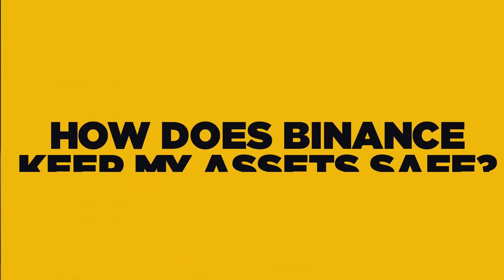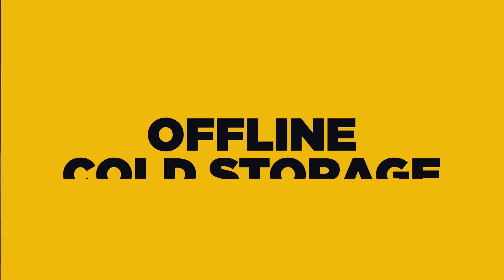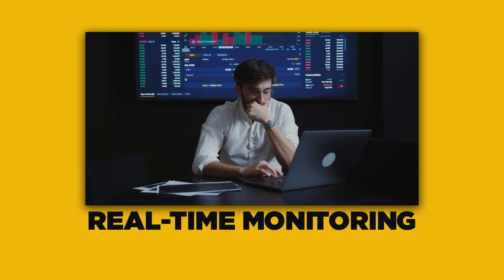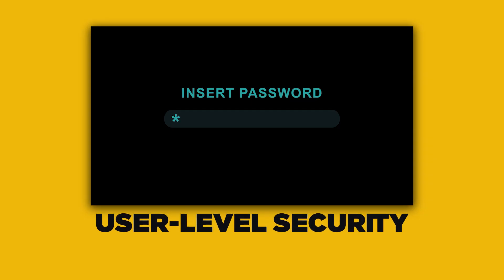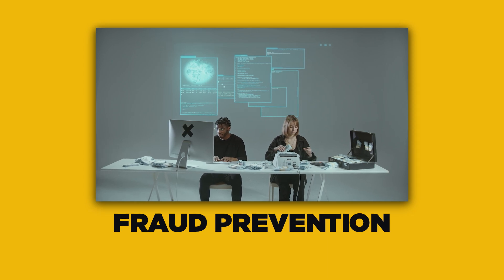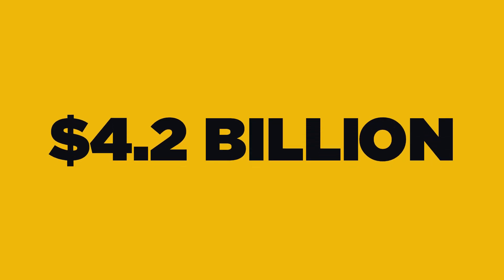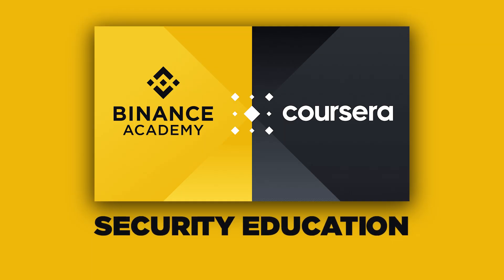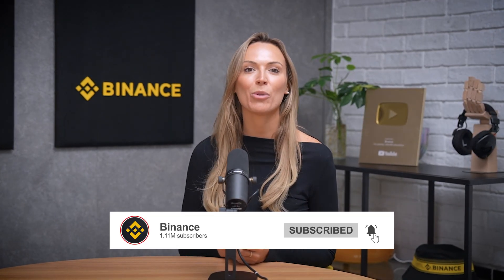How Binance Protects Your Crypto: Keeping Your Funds SAFU from Scams & Hacks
🔐 How does Binance keep your crypto safe? Security is a top priority, and Binance has built a multi-layered security system to protect your funds from cyber threats, scams, and fraud. In this video, we cover:
✅ Cold Storage Protection: The majority of user funds are stored offline for maximum security.
✅ Real-Time Monitoring: AI-powered fraud detection scans for suspicious activity 24/7.
✅ Data Encryption & User Security tools on Binance: Two-Factor Authentication (2FA), IP whitelisting & wallet controls.
✅ The SAFU Fund: A $1B emergency fund protecting users from unforeseen events.
✅ Security Education: Binance resources to help you avoid scams & hacks.
💡 Security is a shared responsibility! Learn how Binance safeguards your funds and how you can take steps to protect your assets.

🔔 Timestamps:
⏳ 00:00 – Introduction: How Binance Protects Your Crypto
⏳ 00:33 – Binance stores your a vast majority of your funds in Offline Cold Storages
⏳ 00:53 – Binance conducts Real-Time Monitoring
⏳ 01:16 – Binance and Data Encryption: Protecting Your Personal Data
⏳ 01:35 – User-Level Security: 2FA, IP Whitelisting, Device Management
⏳ 01:57 – Stopping Fraud Before It Happens: Binance's AI-Powered Risk Engine
⏳ 02:21 – The SAFU Fund: Binance’s Emergency Reserve
⏳ 02:48 – Security Education: How You Can Stay Protected
⏳ 03:09 – Recap and Key Takeaways
⏳ 03:32 – Outro